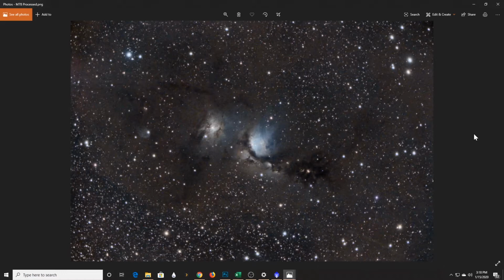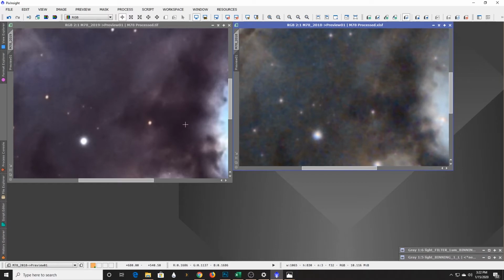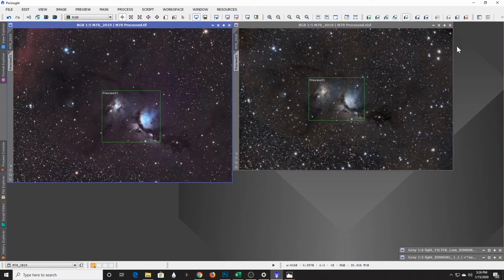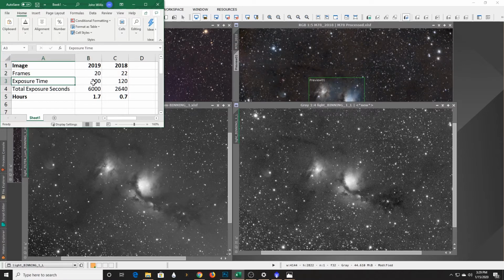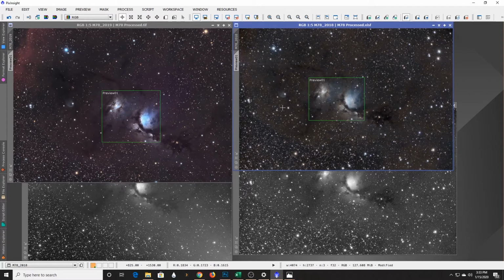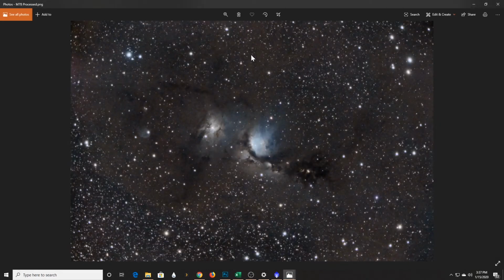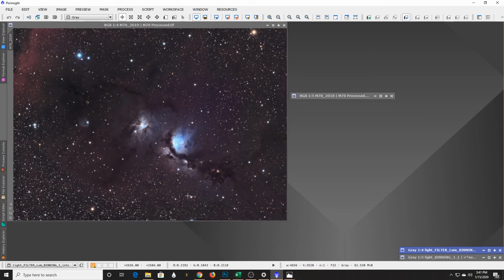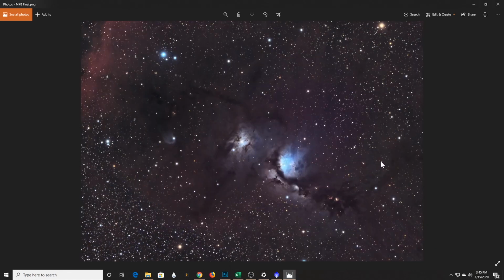A Tale of Two Images (revisiting targets)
After shooting M78 almost exactly one year after my first time, I wanted to show these images to discuss the differences in the two images in terms of equipment, processing, and most importantly, experience.  I hope it will help you to look at revisiting targets as way to benchmark your progress in your astrophotography journey.